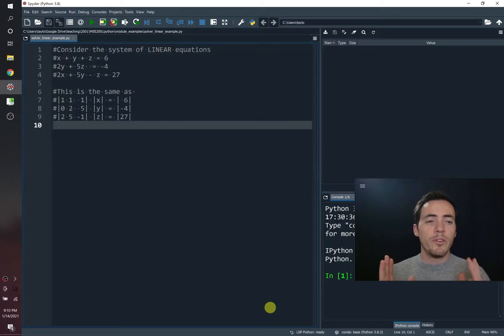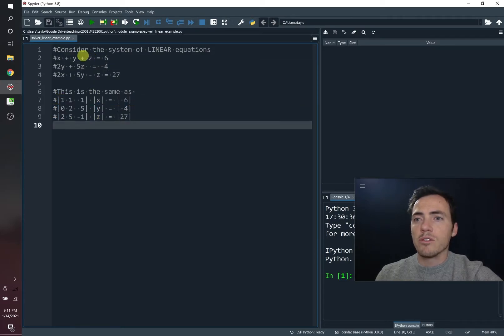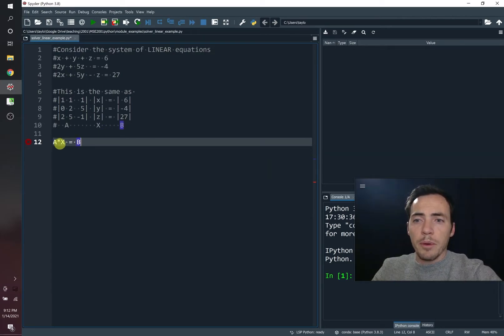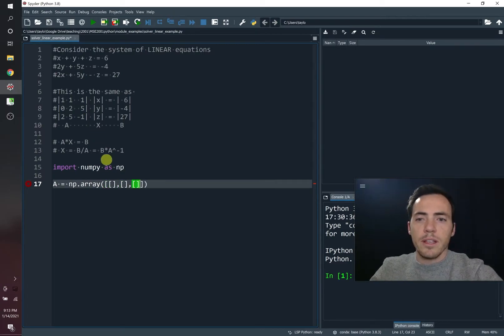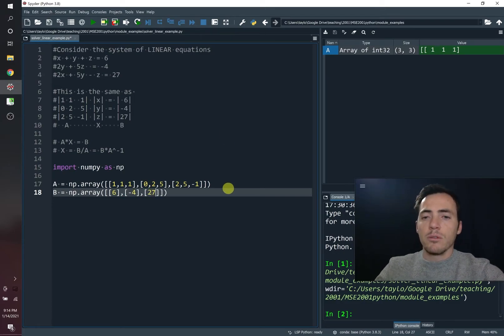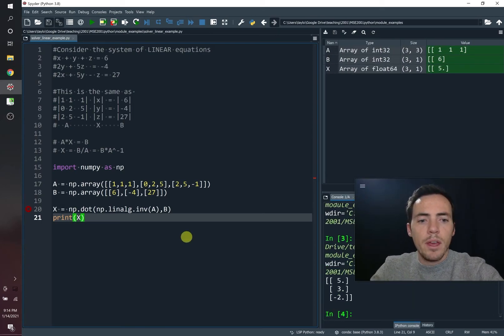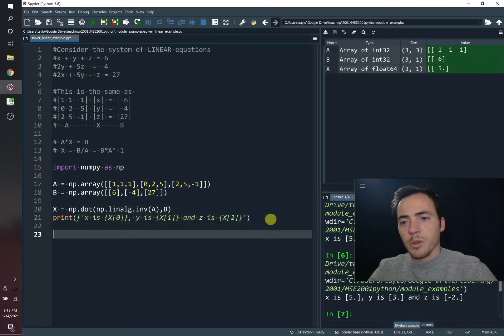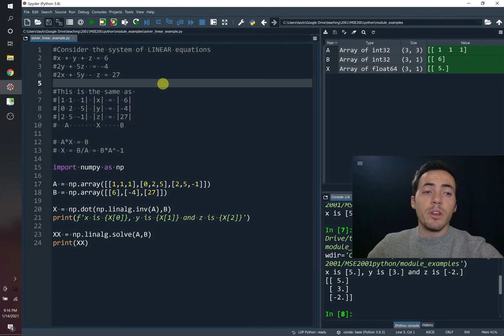20. Python to solve for systems of linear equations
You remember from math class... if you have 2 unknowns... you need to have 2 equations. Then you did substitution, elimination etc to solve for your unknown variables. A much easier way is to use linear algebra and matrices! When we write our variables/equations in a matrix we can solve easily using a inverse of the array